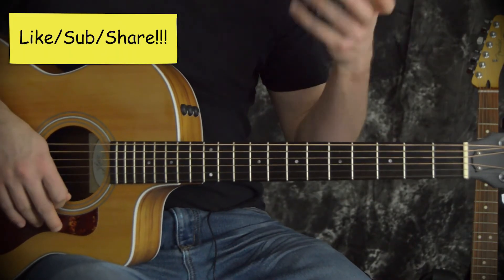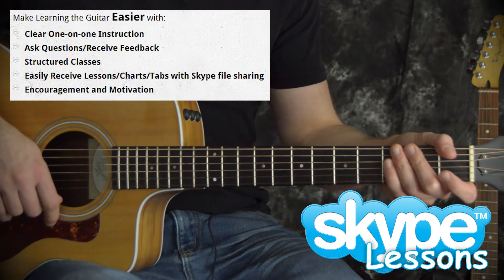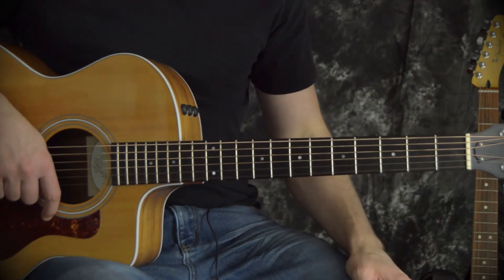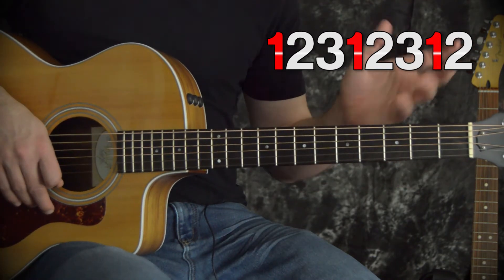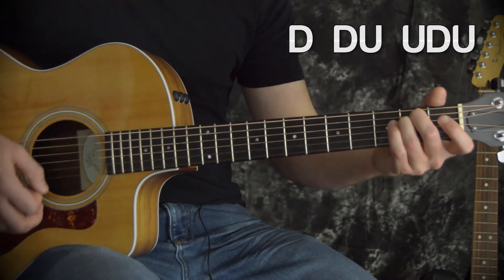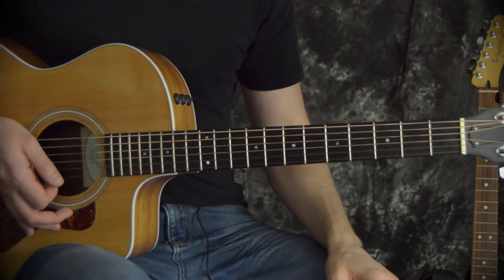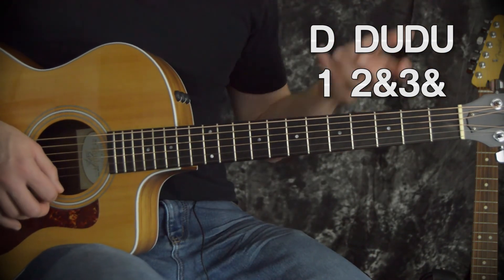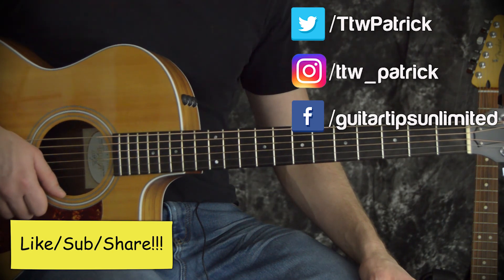3 Most Useful Strums On Guitar-Strumming Lesson-Easy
Hi Guys, here are the 3 most useful strumming rhythms that you could learn how to play on guitar (in my opinion).  They might not be the very easiest strumming patterns in existence, but they are still a great place to invest your practice time, if you are looking to play along to actual songs :)  Have fun and let me know what your favorite rhythms are!

New to Guitar and want to improve faster?

to save 7% on your first year.  DistroKid is the easiest/cheapest way to get your music sold in ALL major Online stores/Streaming services.

Helping you learn your favorite songs/techniques faster, so you can let the world hear them.

 New Guitar Lessons/Tutorials Uploaded Every Week!